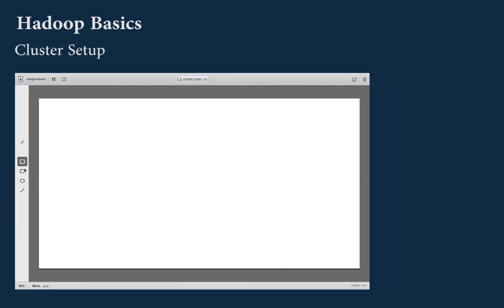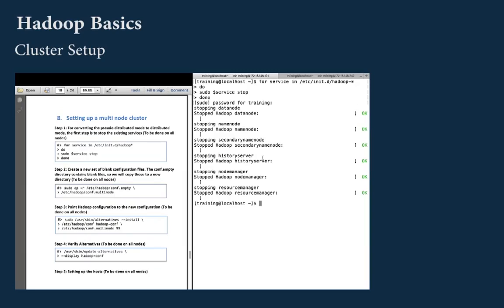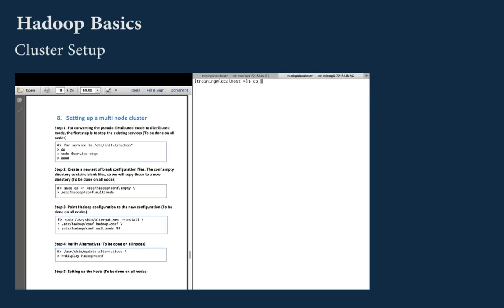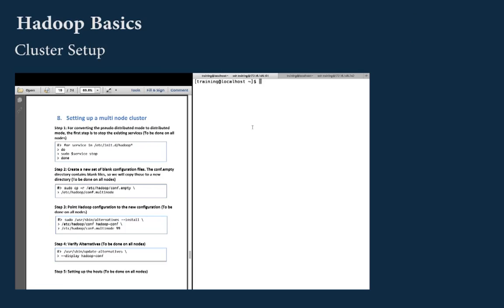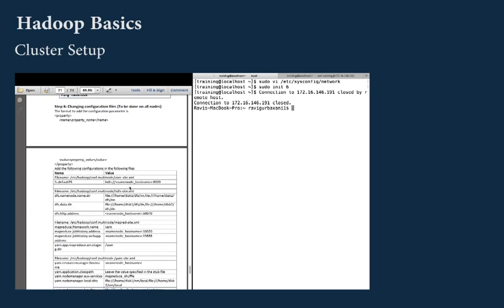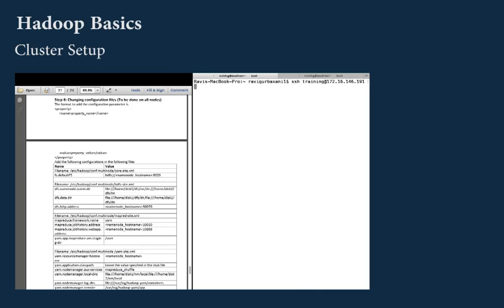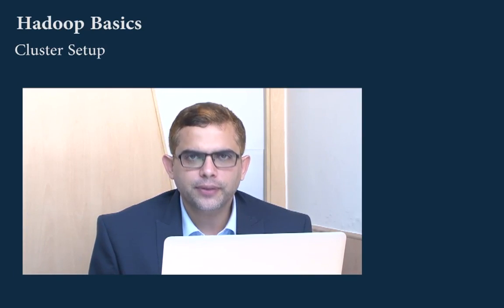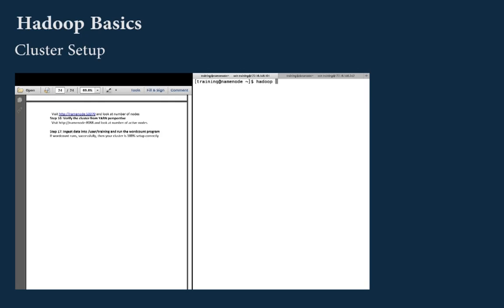HE-100-4.11 Cluster Setup